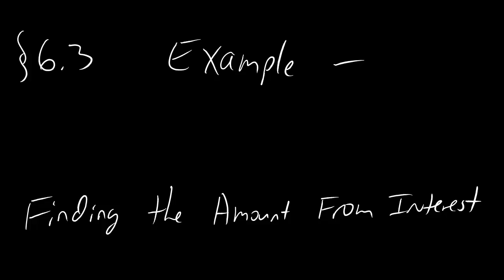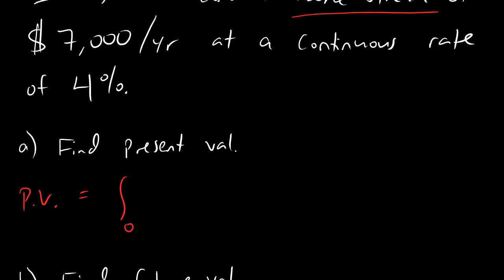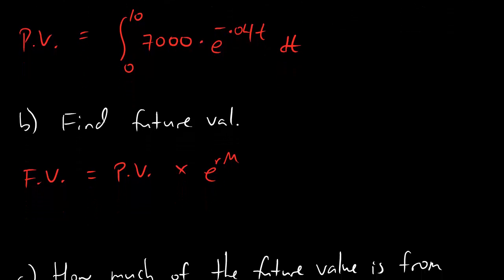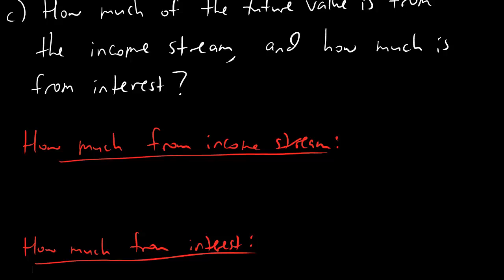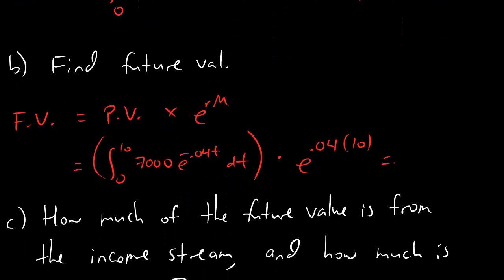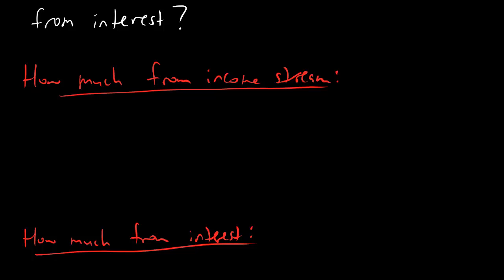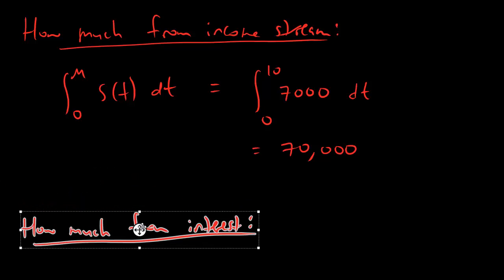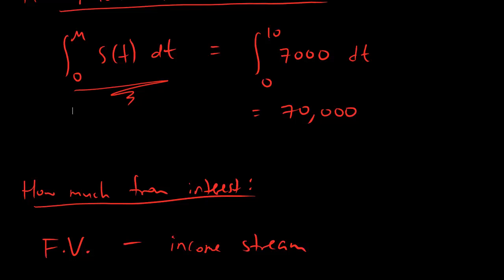6.3.1 - Present and future value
How to find the amount of a future value that comes from the income stream, and the amount that comes from interest.